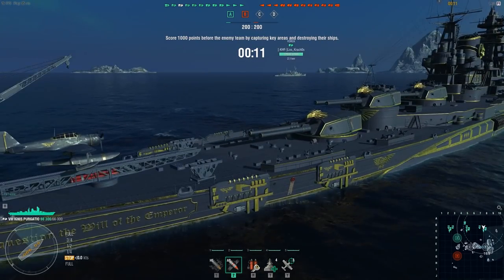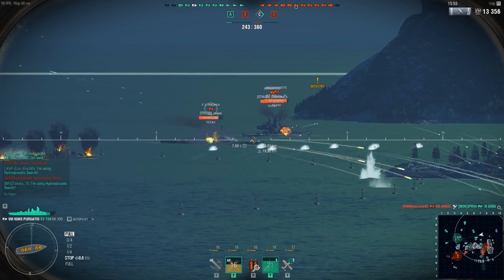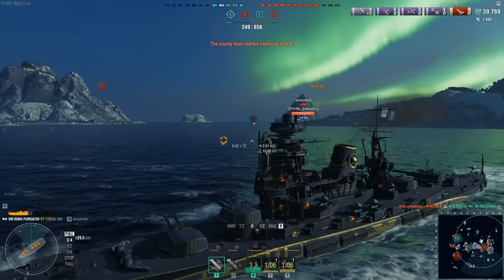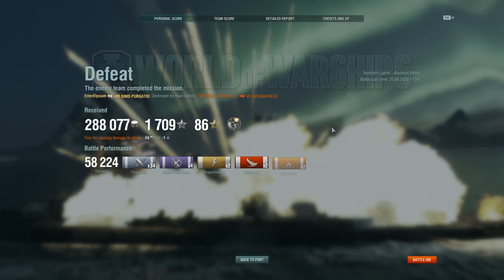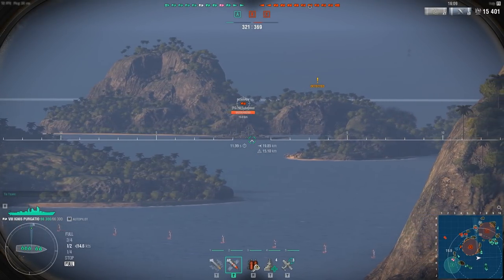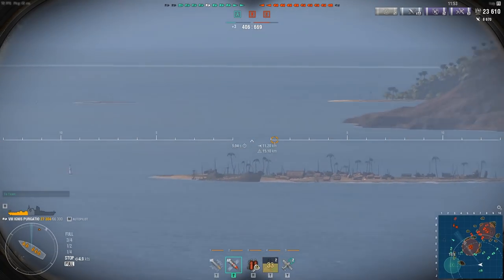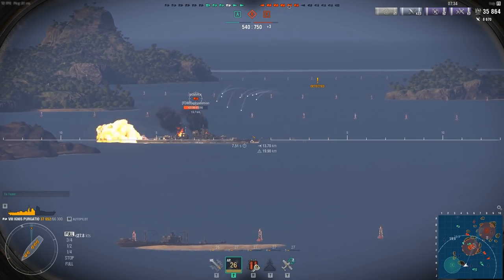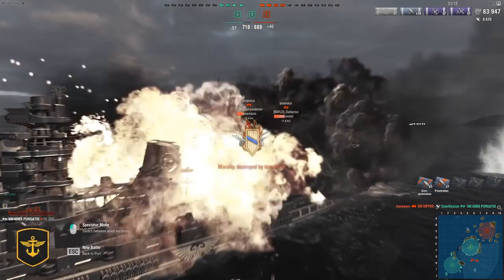World of Warhammerships | Ignis Pugatio Battleship - Let's Try World of Warships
World of Warships meets Warhammer 40k - Today we take the Imperial Ignis Purgatio for a spin. If you want to self isolate on the high seas check out World of Warships on PC or World of Warships Legends on console

Use the code WARHAMMER40K on WoWS for PC top get:
Doubloons: 300
WoWS PC Premium: 7 days
Credits:1,000,000
Premium Ships: Ishizuchi
Camouflages:
3x Protector of the Faith (Warhammer_Imperial_Camo)
3x Primordial Annihilator (Warhammer_Khorne_Camo)

Use the code NY74KMY4TU for WoWSL to get:
Tier II premium destroyer USS Smith
3 days of Premium time
75,000 credits